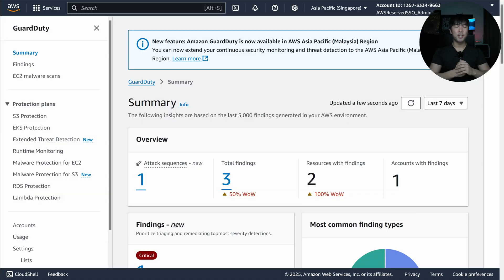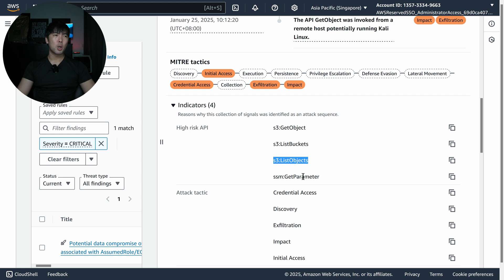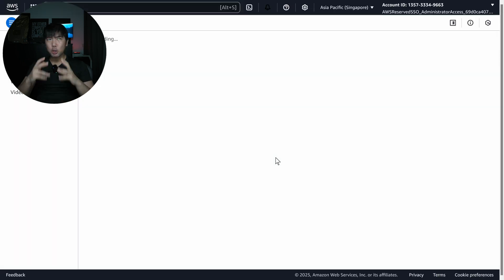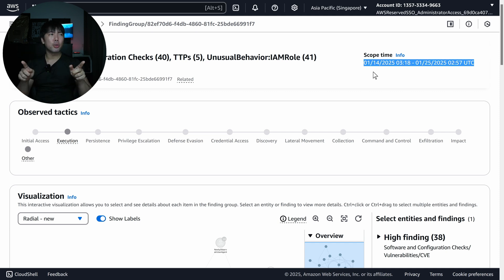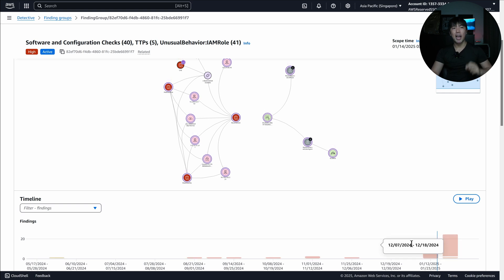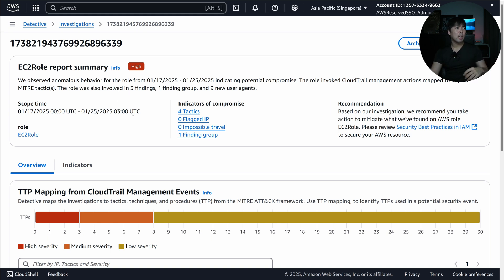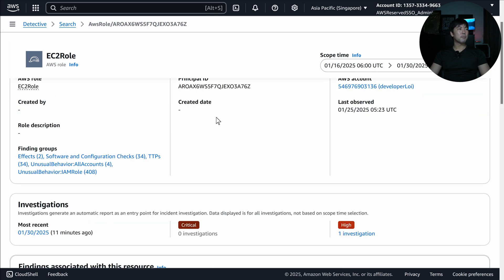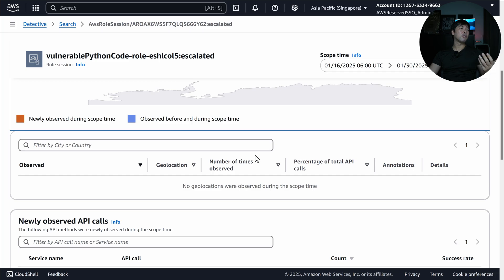AWS GuardDuty Attack Sequence + Detective Threat Investigation | Cloud Security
🔎 Ever wondered how to detect and investigate security threats in AWS? In this tutorial, I take you through an end-to-end AWS security investigation using Amazon GuardDuty and Amazon Detective!🚀

What You'll Learn:
✅ How AWS GuardDuty detects suspicious activities (attack sequences & findings)
✅ Using Amazon Detective to visualize security events with graphs & timelines
✅ Pivoting through security data to uncover attack root causes
✅ How to correlate findings and perform advanced AWS threat hunting

👨‍💻 Whether you're a cloud security engineer, SOC analyst, or AWS defender, this video is a must-watch to understand how AWS security tools work in real-world attack investigations.